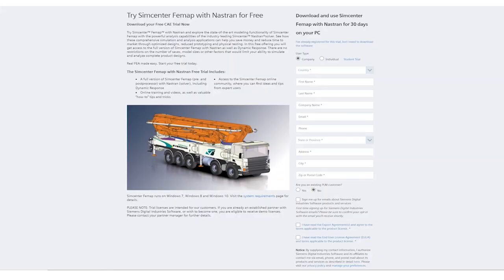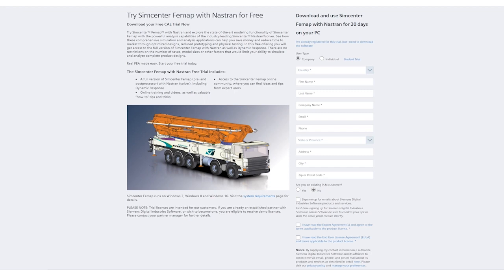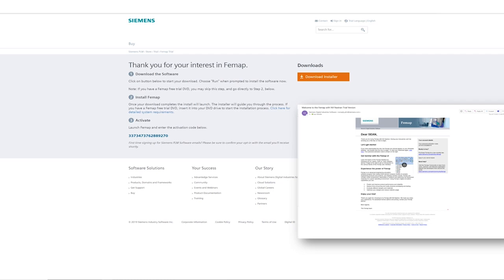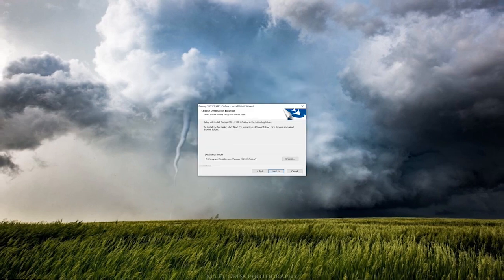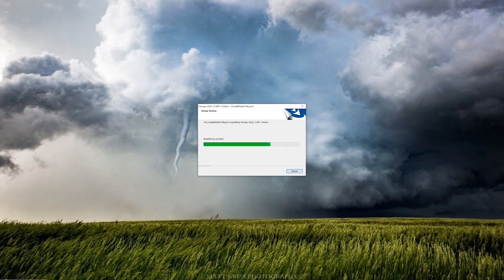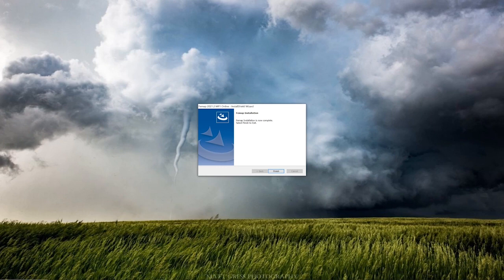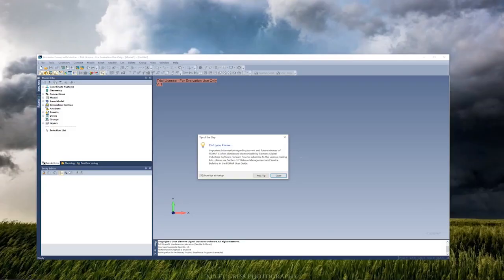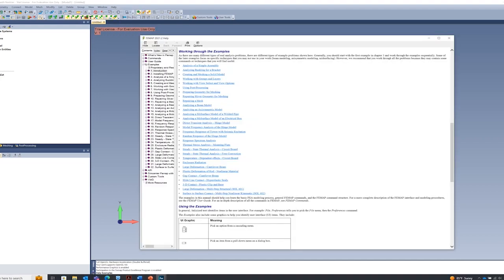Installing a Demo License Femap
Take 3 1/2 to watch this step-by-step tutorial on how to install a 30-day demo trial license for Simcenter Femap with NX Nastran.